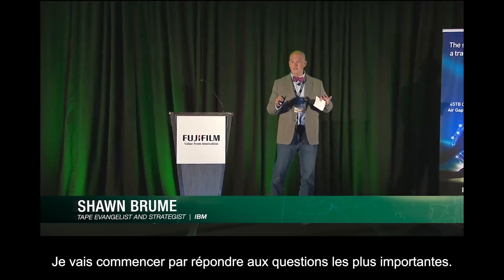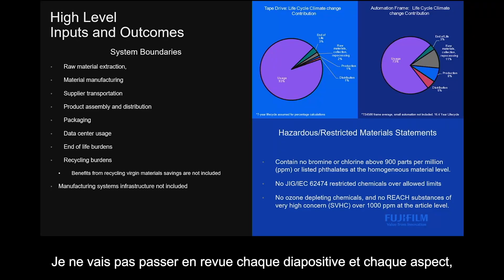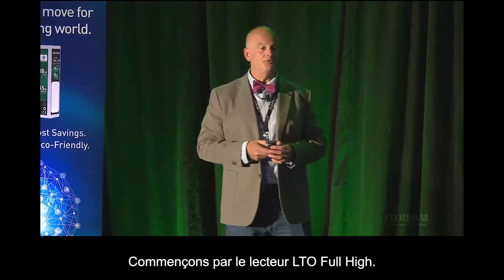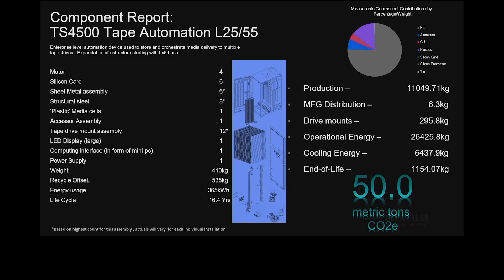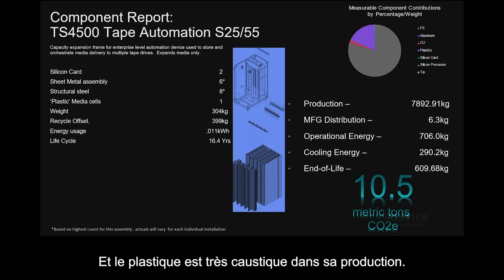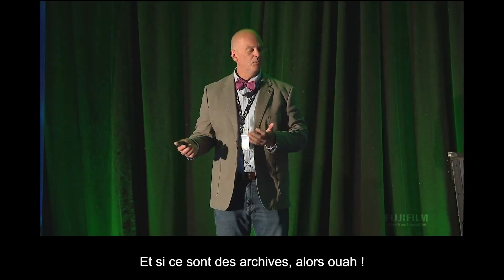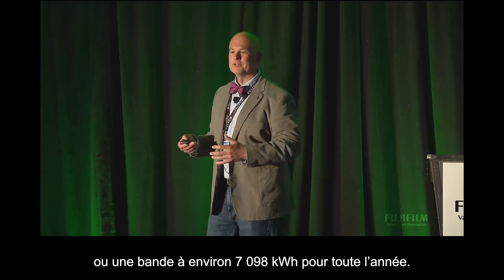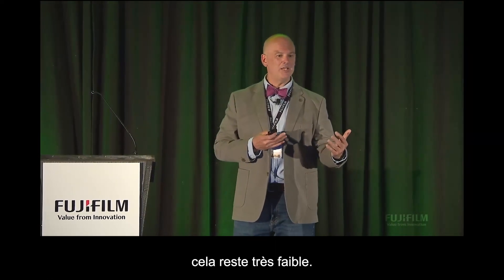Shawn Brume IBM about Sustainability (avec sous-titres français)